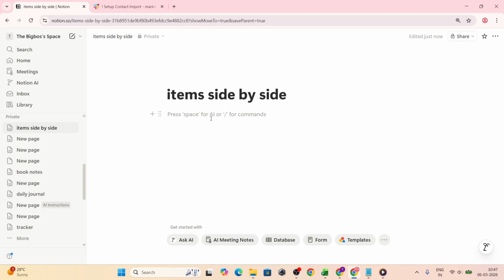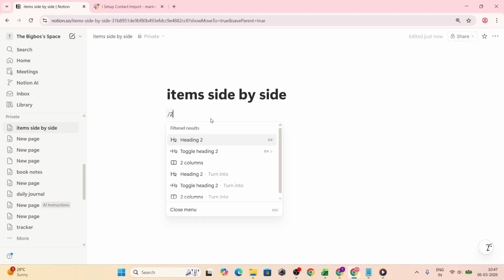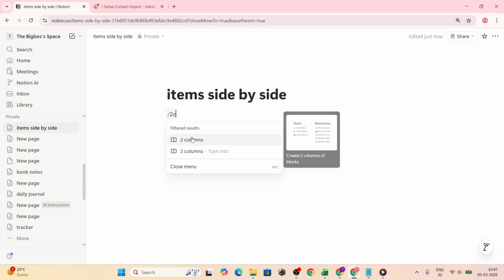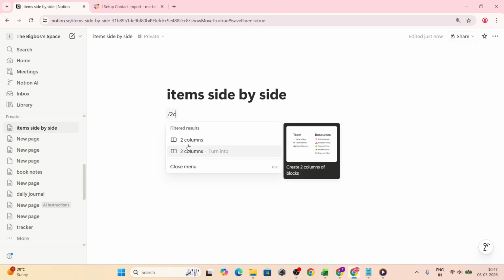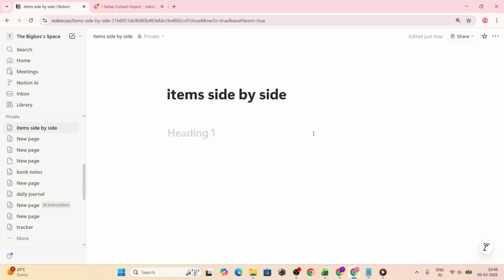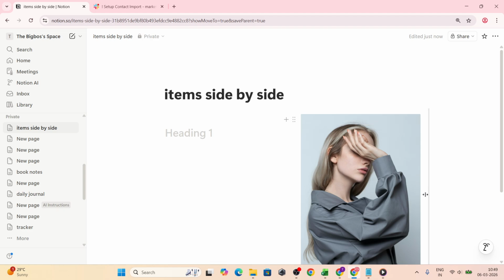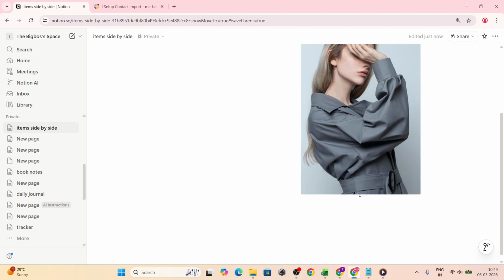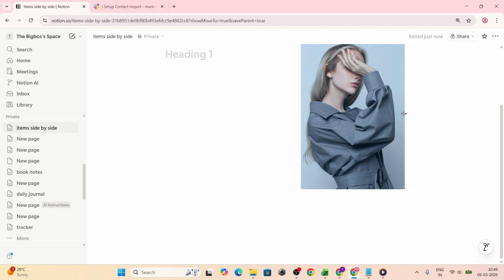How To Add Items Side By Side In Notion (Step By Step)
Learn how to add items side by side in Notion and master the Notion columns layout with this quick tutorial. This guide shows you how to organize your Notion workspace by placing blocks, images, and databases next to each other.